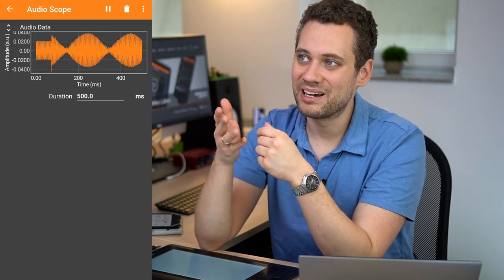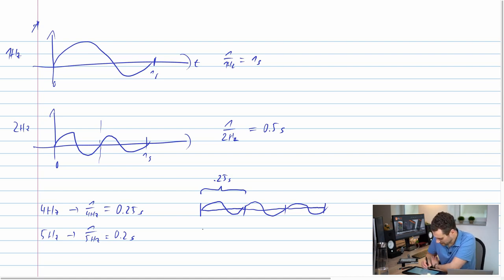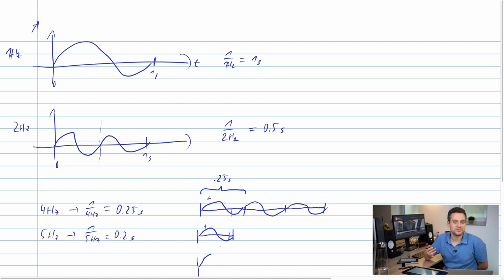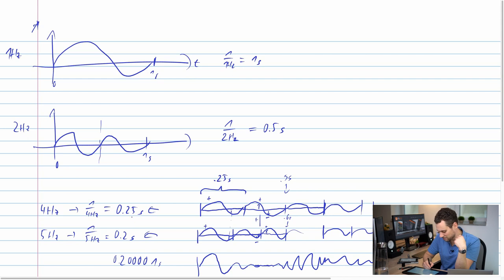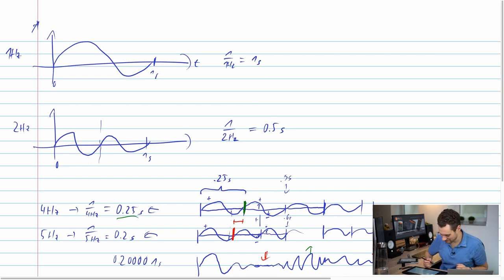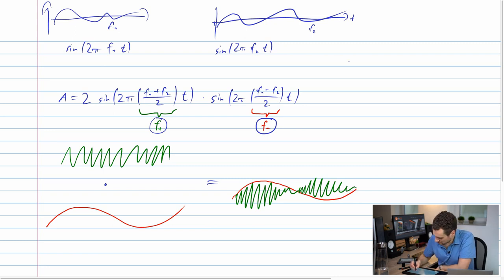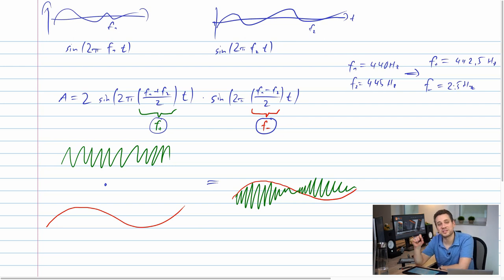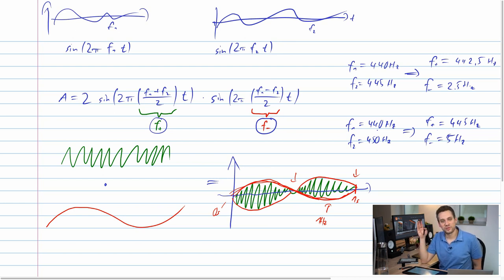homelabchallenge: Follow-up to "Beating" (en)